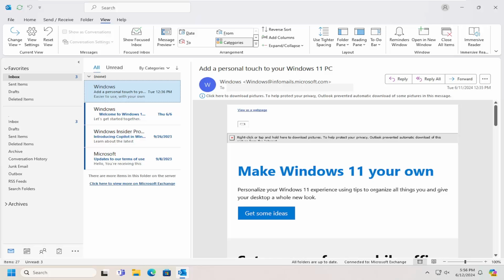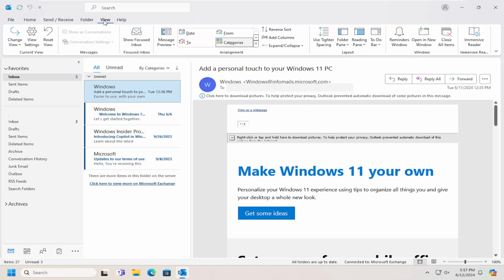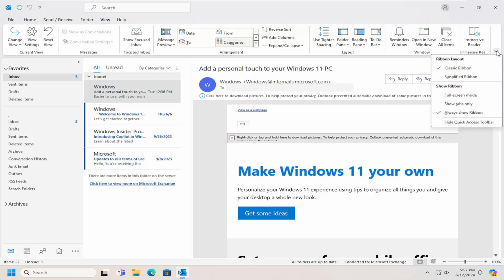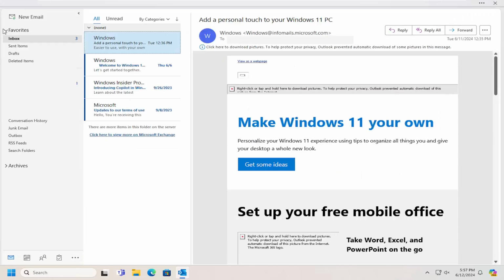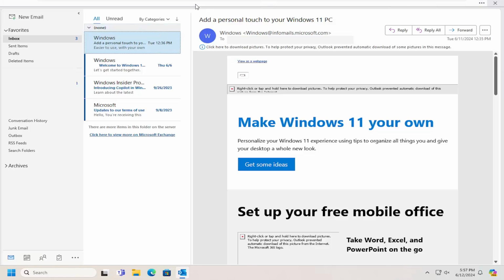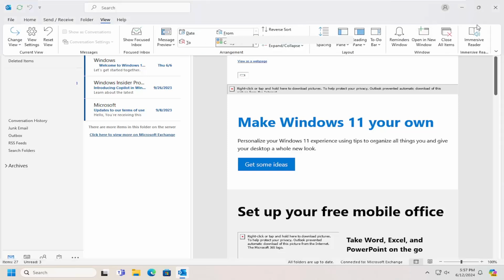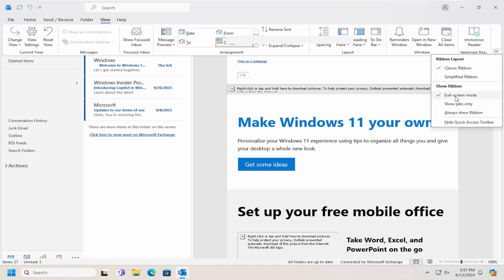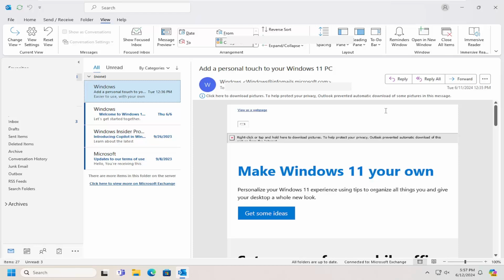How to Make Outlook in Full Screen Mode [Guide]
Having a comfortable and easily readable display on Outlook is essential for effective use and productivity. Adjusting the size of Outlook on your screen can greatly improve your user experience and make it easier to navigate through emails, calendars, and other features. Whether you are struggling with small text or finding it difficult to view all the necessary information, there are several methods to make Outlook bigger on your screen.

how do i make my Outlook email full screen
how to change screen display in Outlook
how to make email full screen in windows 10
make Outlook full screen
how do i make Outlook fit my screen
Outlook how to make screen smaller